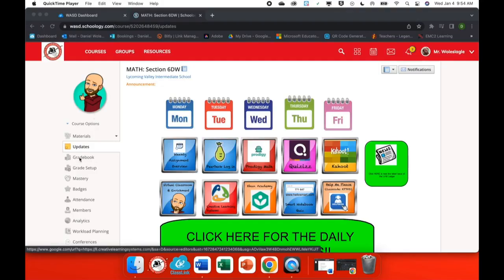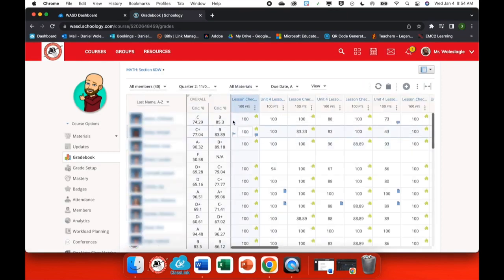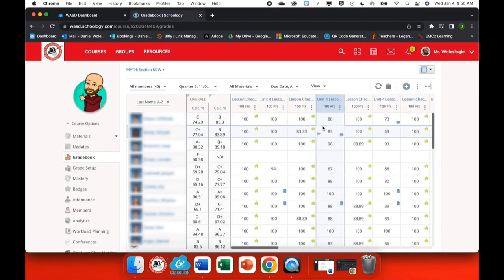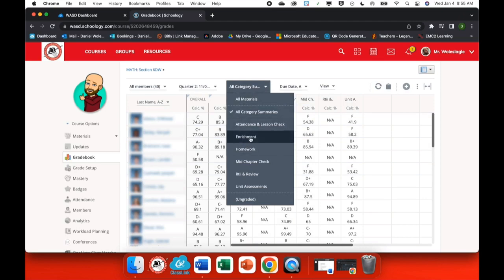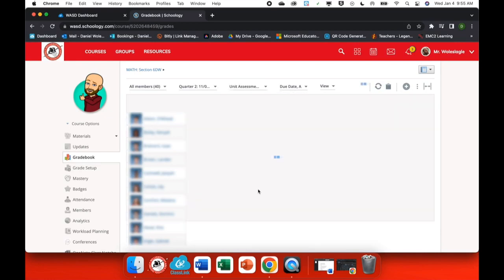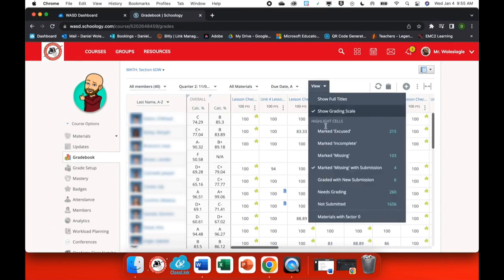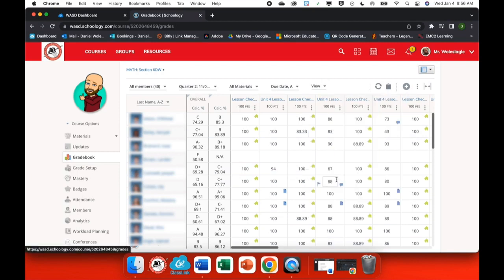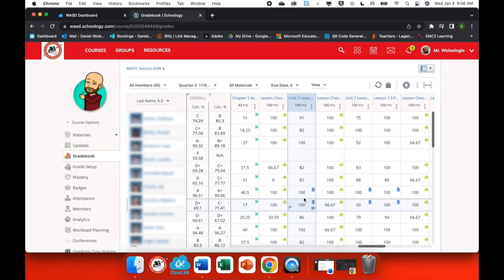Simplifying Grade Views in Schoology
Tips and tricks to make your Schoology gradebook simpler.